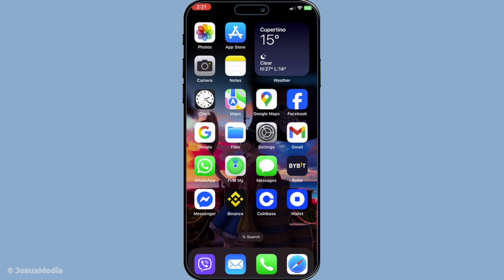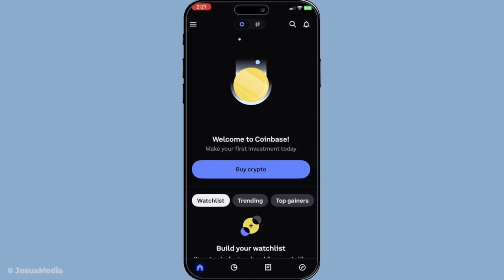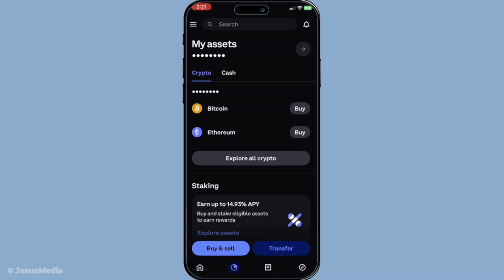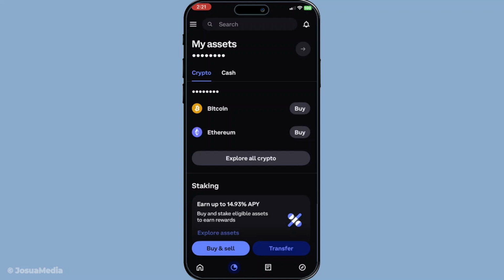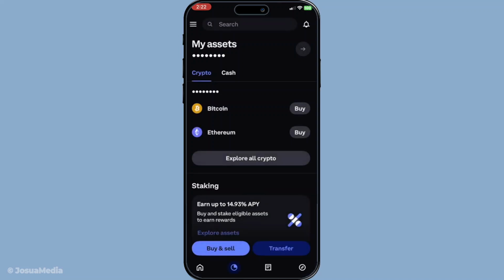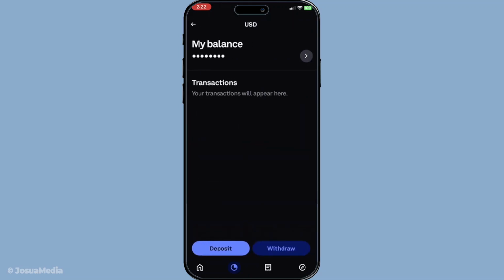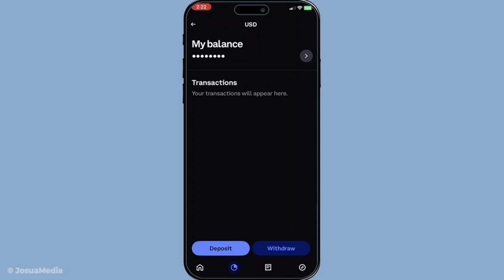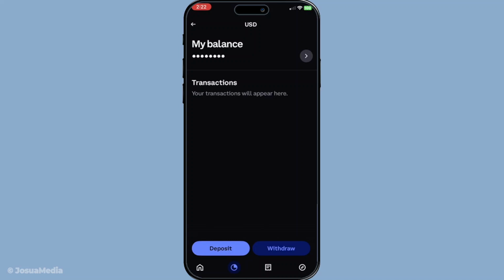How To Cash Out Coinbase Account (Full 2025 Guide)